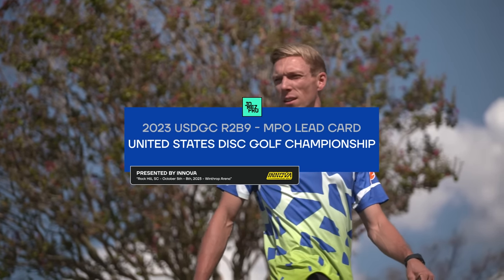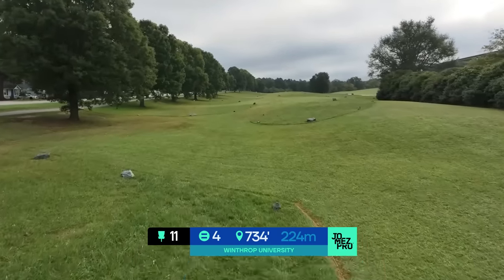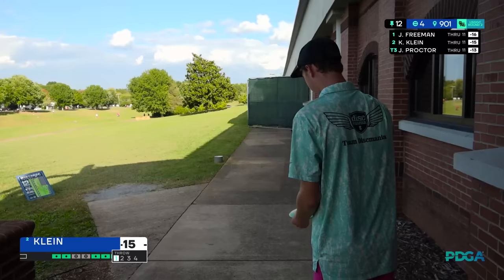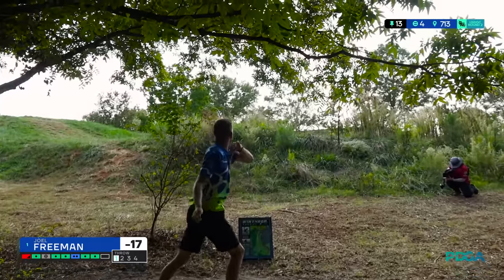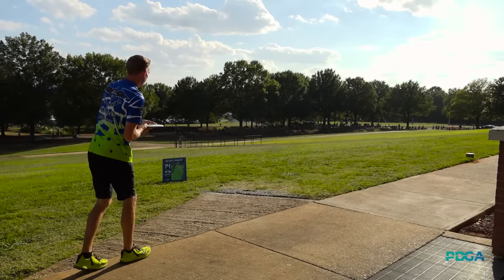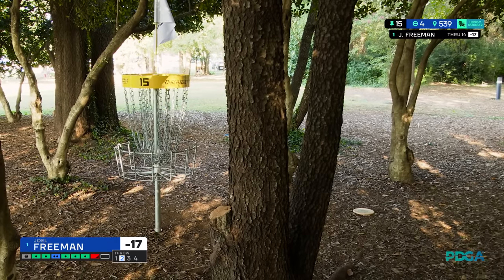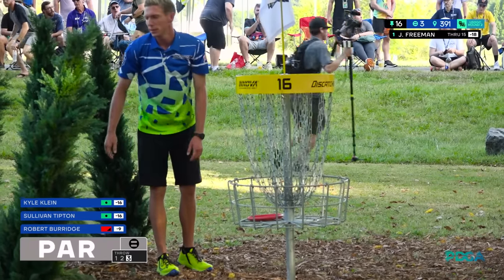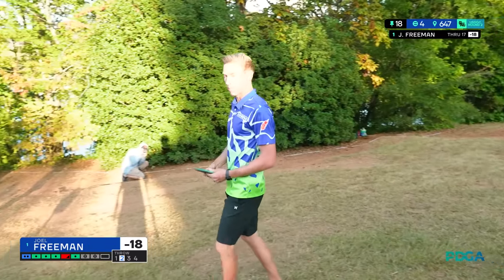2023 USDGC | MPO R2B9 | Freeman, Tipton, Klein, Burridge | Jomez Disc Golf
Card: Joel Freeman, Sullivan Tipton, Kyle Klein, Robert Burridge
Course: Winthrop Arena | Rock Hill, SC
BigSexyBarri Commentary: Jeremy "Big Jerm" Koling, Nate "Sexy" Sexton, & Paul "Uli" Ulibarri

00:00 Start
00:38 UDISC LEADERBOARD
01:03 HOLE 10
04:48 HOLE 11
08:55 HOLE 12
13:51 HOLE 13
17:57 HOLE 14
21:30 HOLE 15
24:55 HOLE 16
27:44 HOLE 17
30:30 HOLE 18
34:30 UDISC LEADERBOARD
35:24 FOUNDERS CLUB LIST